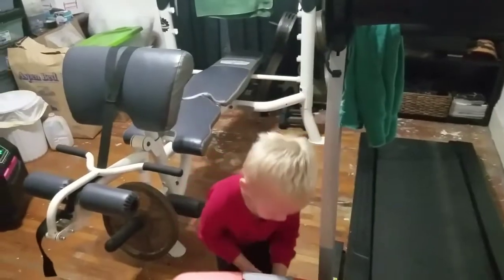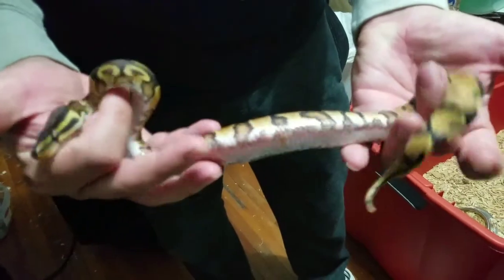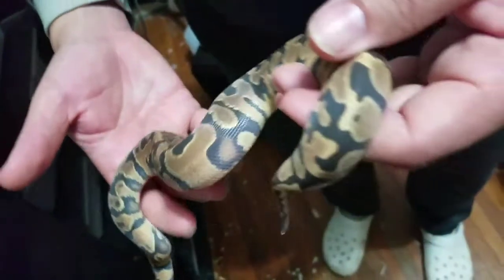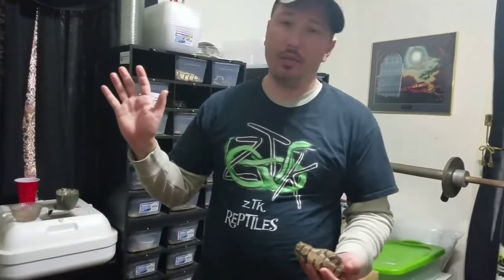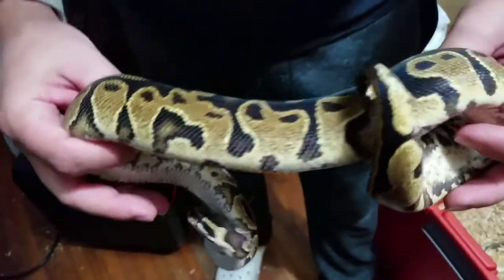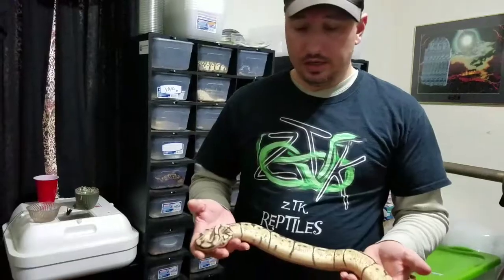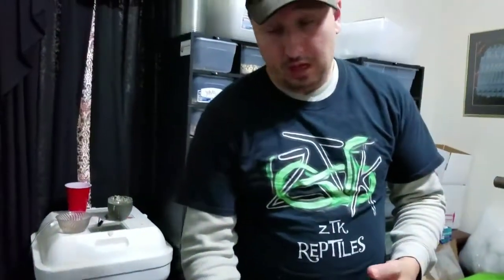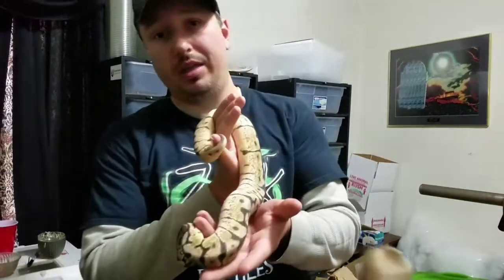UPDATES FOR AUCTIONS!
Just some updates on the snakes for the Auctions...Some unfortunately are in shed!